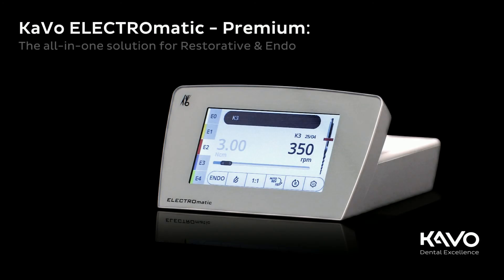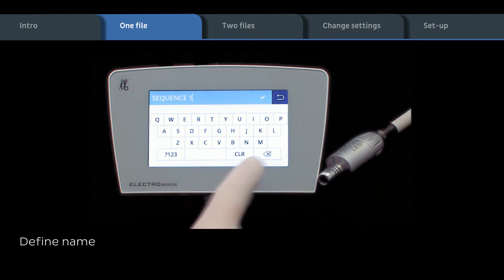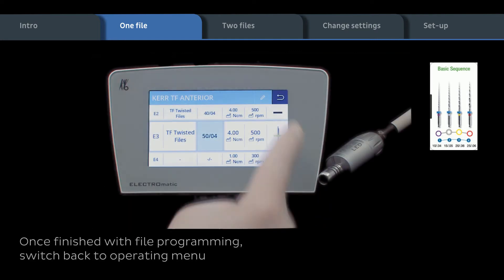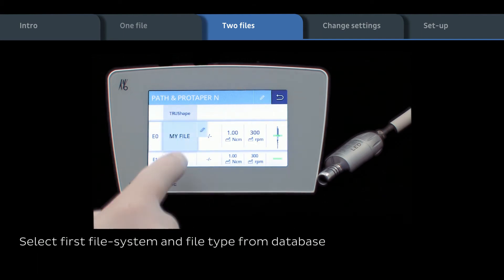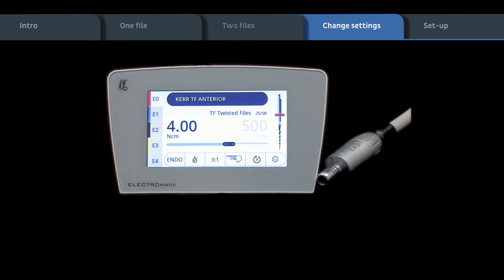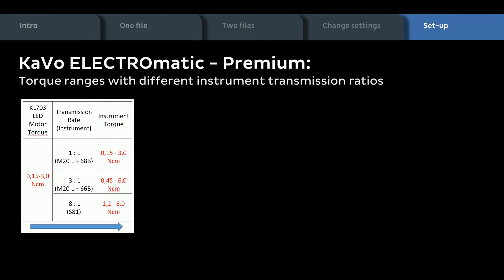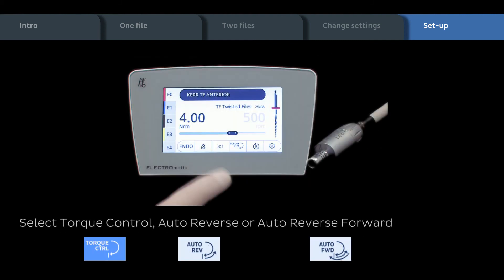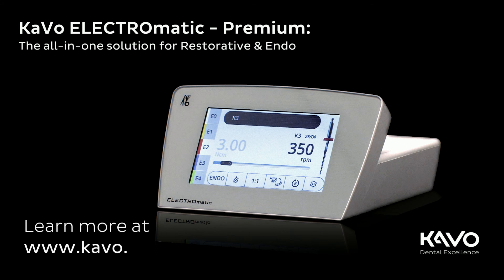KaVo ELECTROmatic system endo function (EN Video - 3/6)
KaVo expands its top position in air / electric conversion systems.

The ELECTROmatic upgrades any treatment unit with an electric motor within minutes. The electric motor allows a perfect control of speed and torque, providing more efficiency and increasing confidence in handling complicated cases.
In combination with the KaVo MASTERmatic and EXPERTmatic instrument portfolio it provides a speed range from 2 – 200.000 rpm. The silent brushless KL 703 LED motor provides perfect illumination.

The System includes the controller, motor tubing, brushless electric motor and all fixtures. It easily retrofits dental units without any time consuming integration installation.